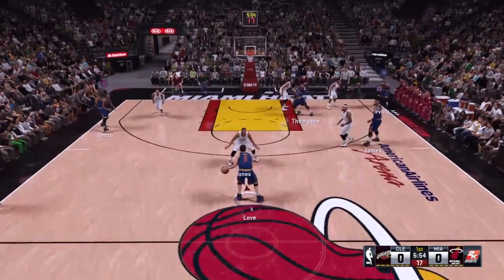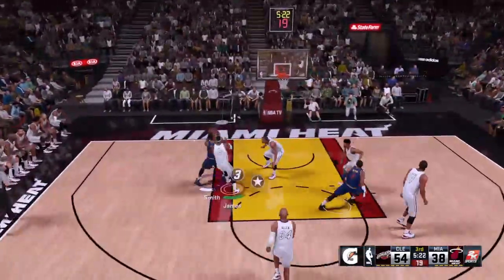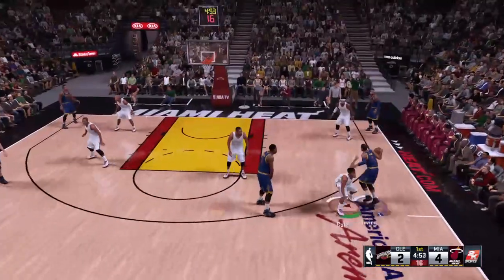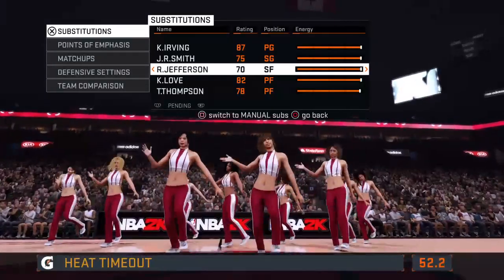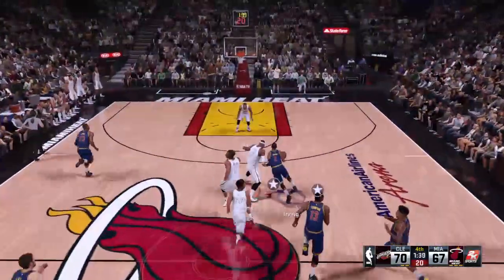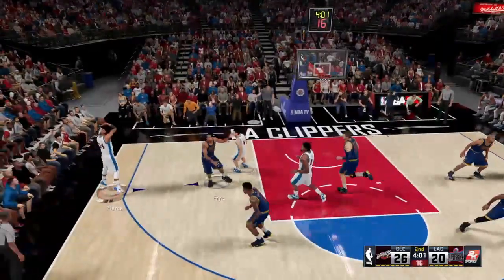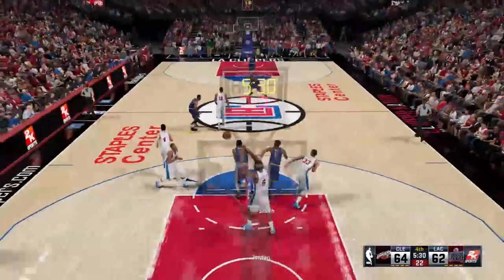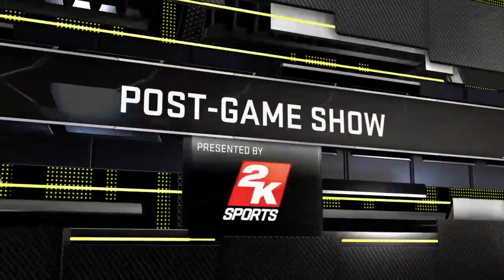NBA 2k16 Me vs the bro Head to Head 1080p HD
TELL A FRIEND, TELL EVERYONE IT MEANS A LOT,